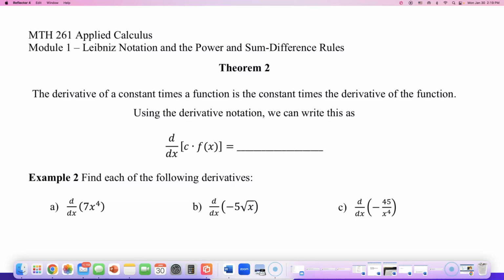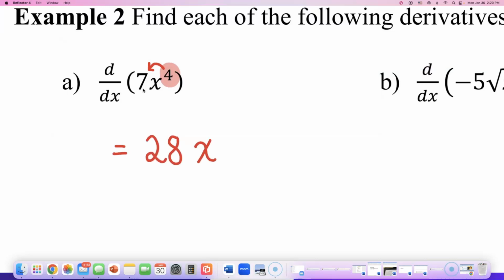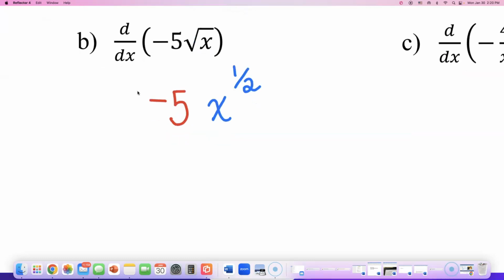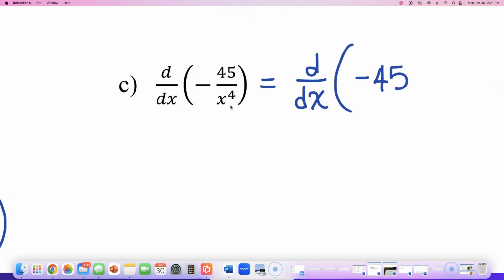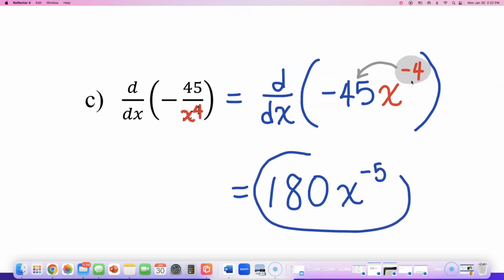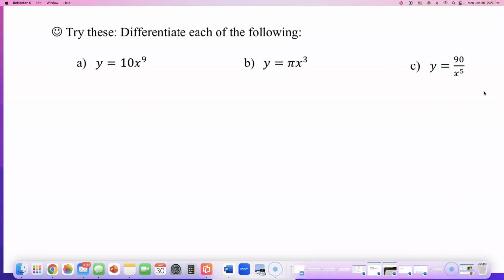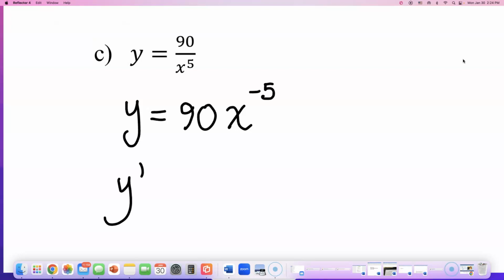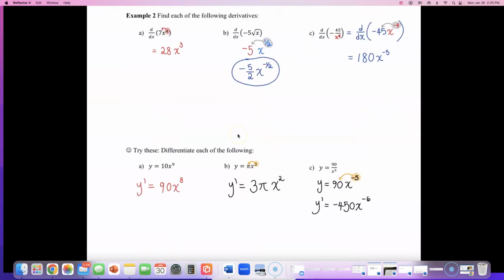MTH 261 Power Rule with Constant Coefficient on page 34